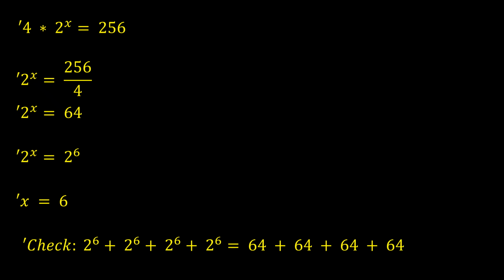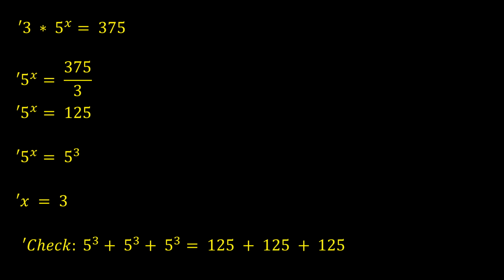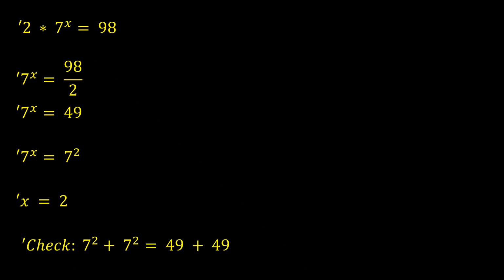USA Math Olympiad | Algebra & Exponents Tricks | Olympiad Level Questions Explained